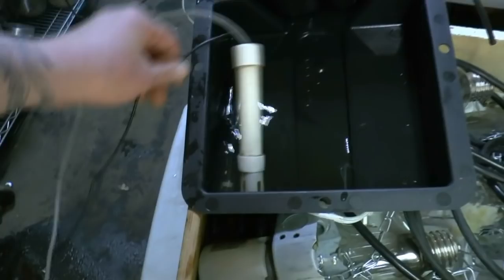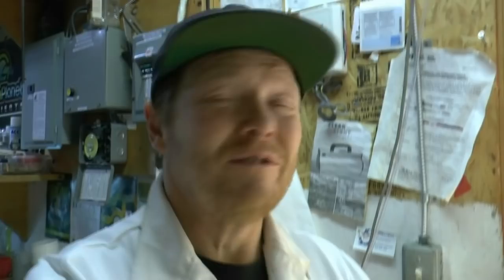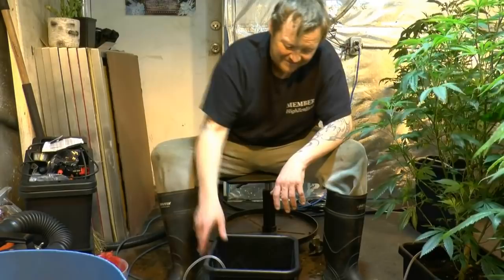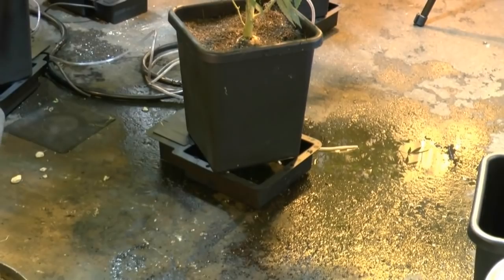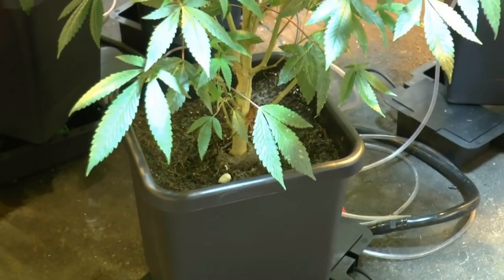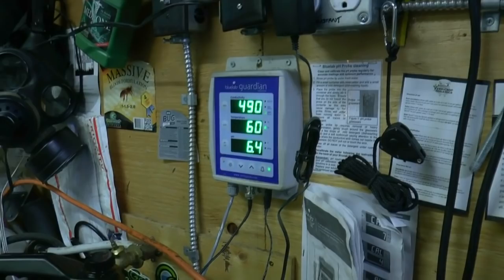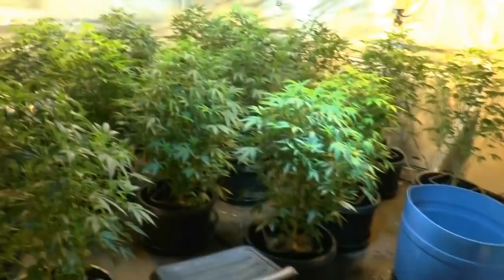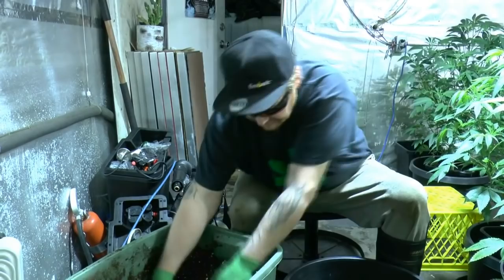Whats Growing On With These Plants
What's going on with these plants ??
In this video we take a closer look at all the different grow mediums PH levels and how they effect the plants and what to do next...
How to fix a growing problem in your root zone..